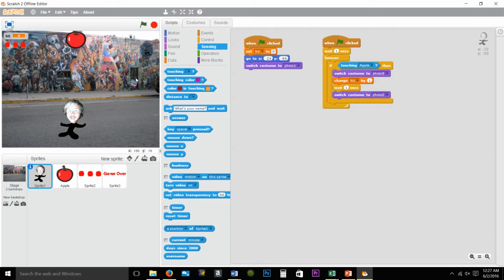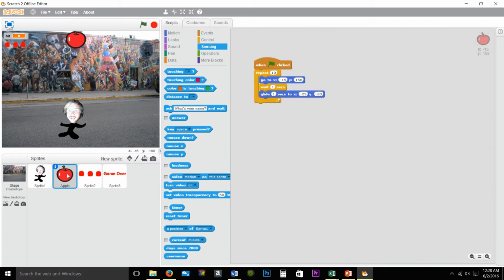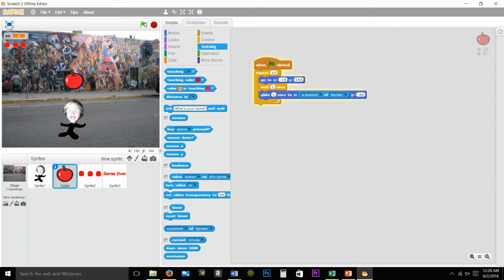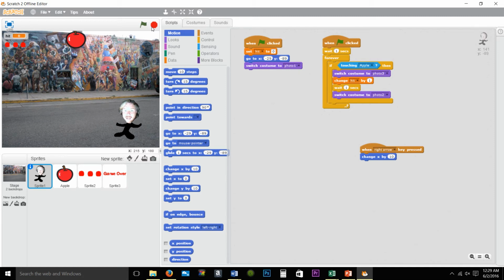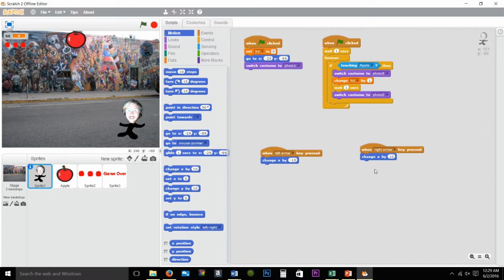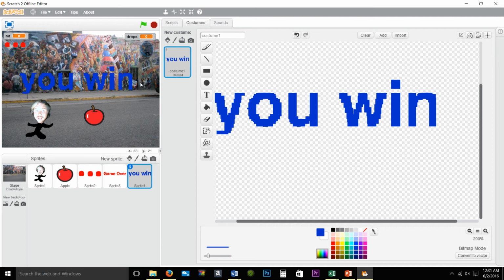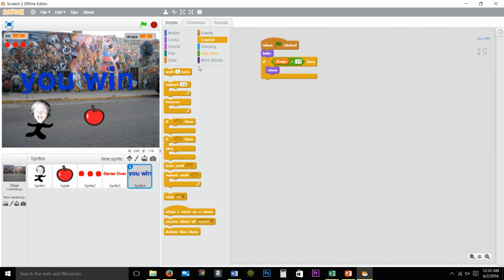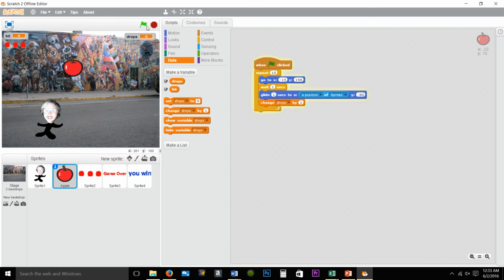06 Video Game Camp Demo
Super Science and Amazing Art Camp activities